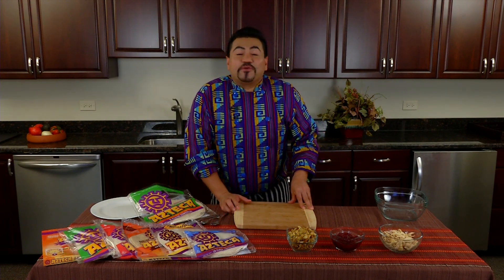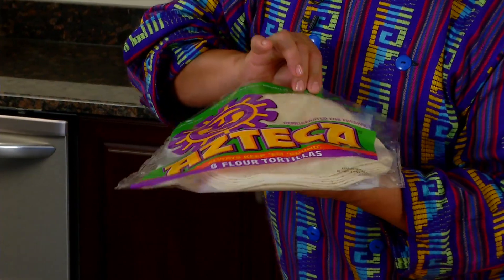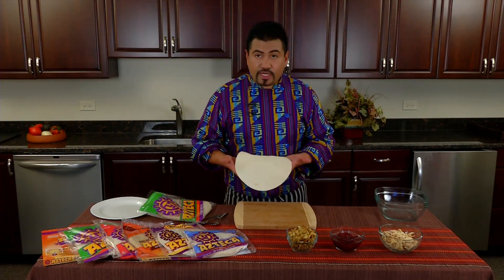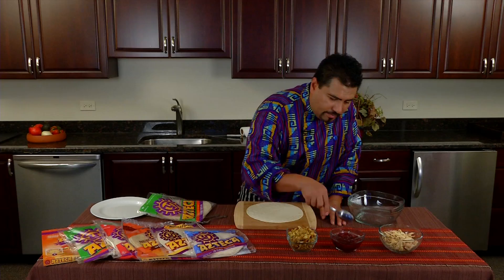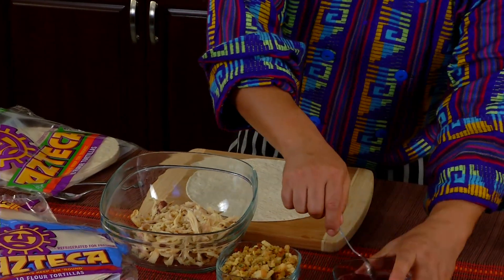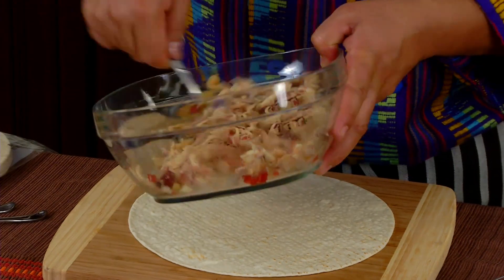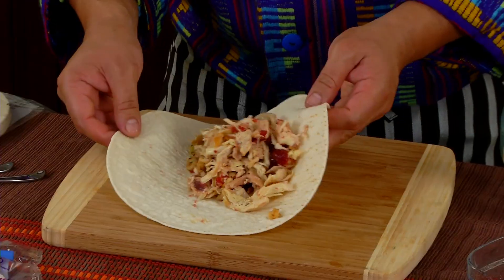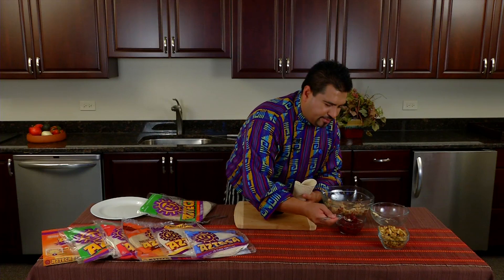Azteca Food's Chef Gustavo Presents Turkey Cranberry Wraps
Chef Gustavo's back to show you the best way to use your Thanksgiving leftovers!

Mix your turkey with leftover stuffing, add some flavor with cranberries, but forget about the sliced bread! Get your Azteca tortillas out of the refrigerator and assemble a simple, delicious wrap. Sabroso!